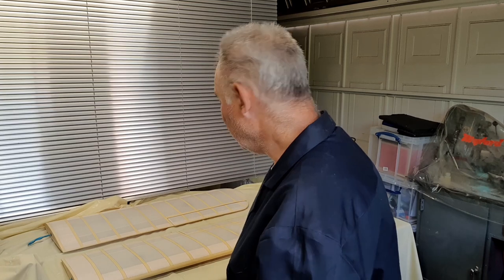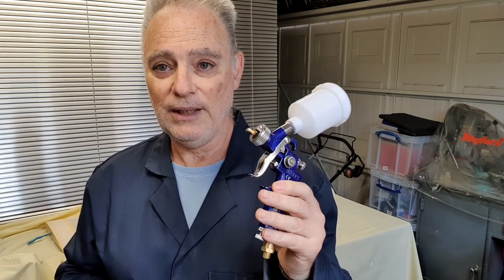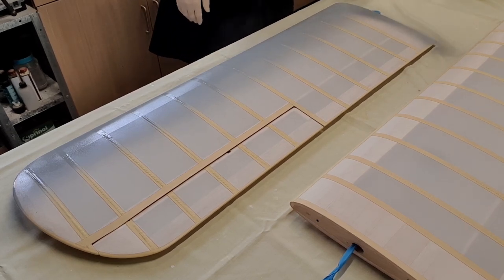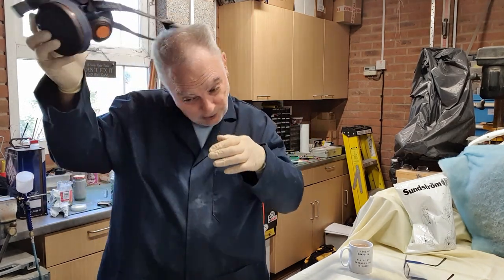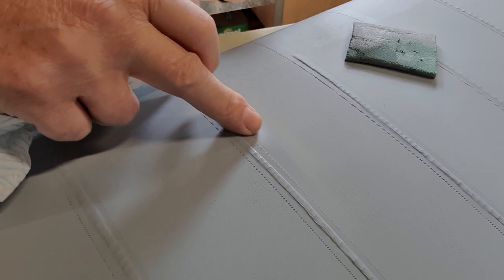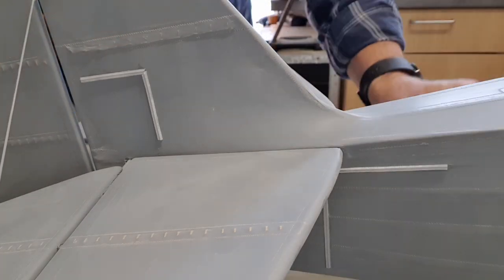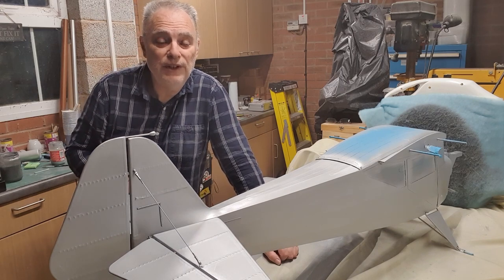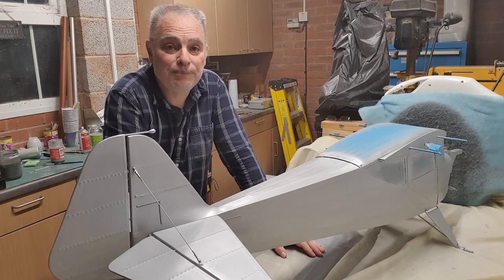Spraying Primer and Klass Kote silver epoxy paint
Another How-to video aimed at scale aero modeller's. This week's instalment, following the build of my DB Sport and Scale Auster Autocrat, cover spraying primer/filler and after a rub down, (the plane not me) a coat of Klass Kote aluminium epoxy paint.